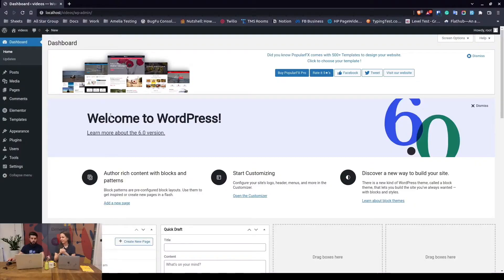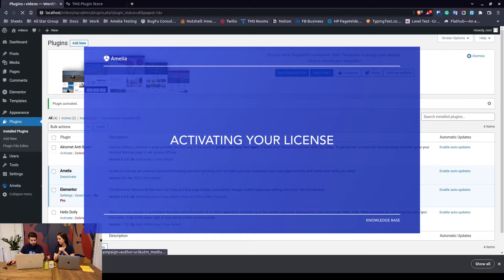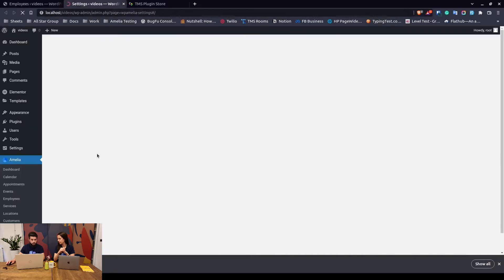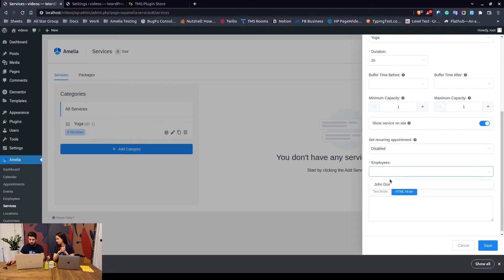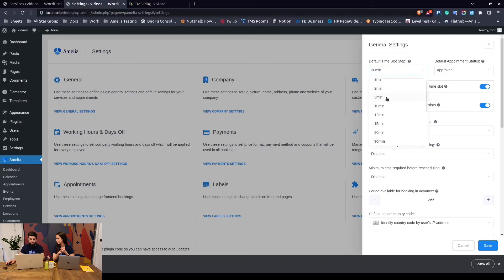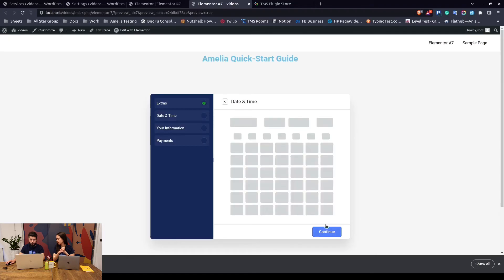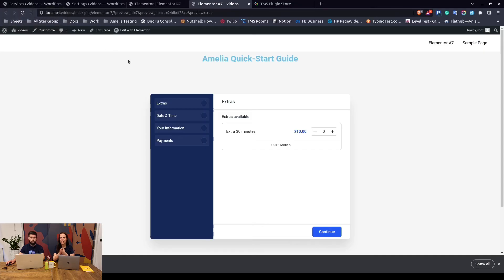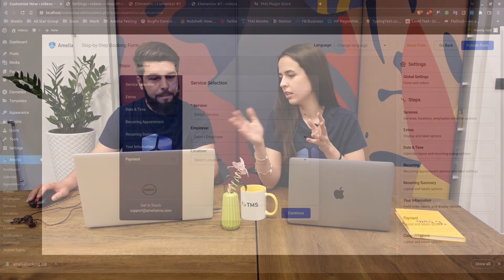How To Set up Your Booking Website With Amelia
Set up your appointments and create automated booking website with Amelia booking WordPress plugin. This basic guide will cover some mandatory configuration to create a fully bookable WordPress website.

00:00 Intro
00:34 Downloading and installing
01:32 Activating your license
02:14 Creating employees and adjusting working hours
03:07 Creating services
05:15 Adding the form to your website pages
05:50 Booking with Amelia on your website
08:03 Customizing Amelia forms
08:15 Outro